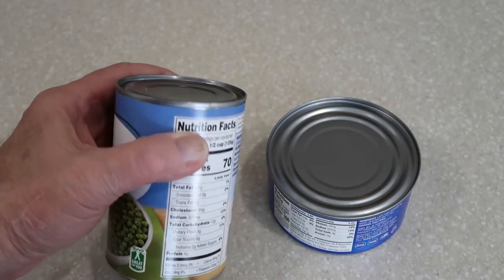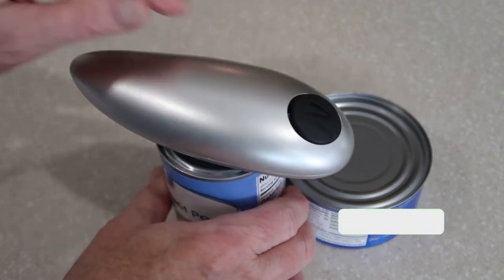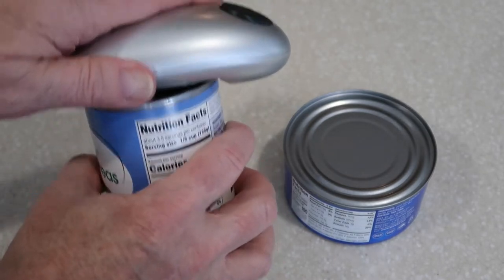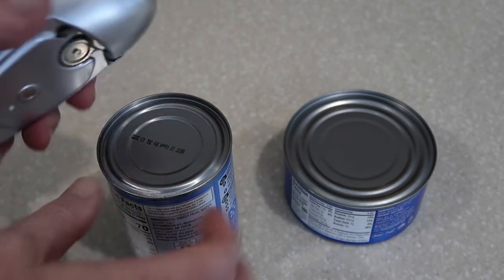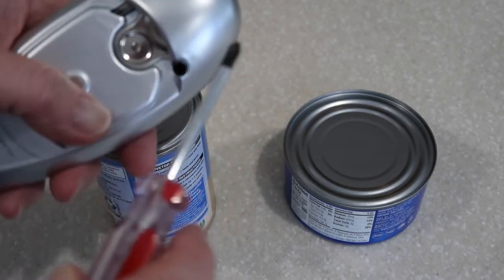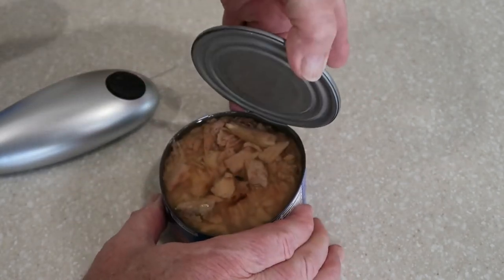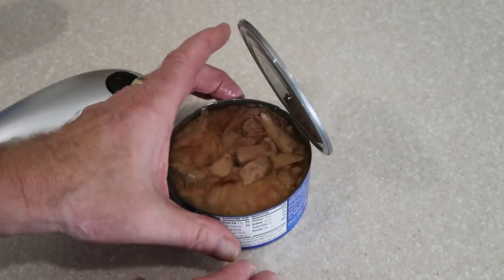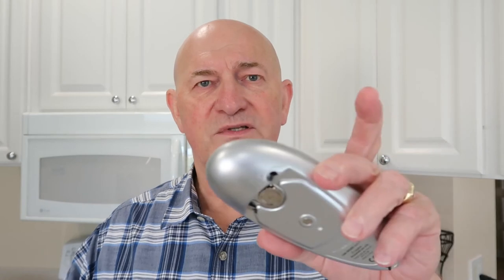Review - Self Operating Can Opener from Amazon